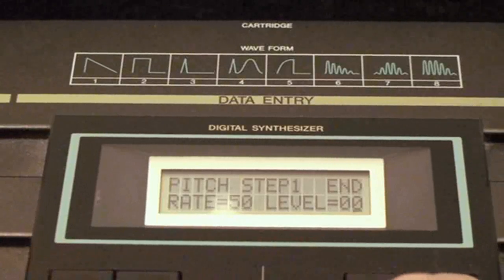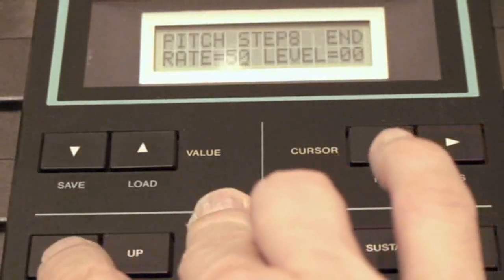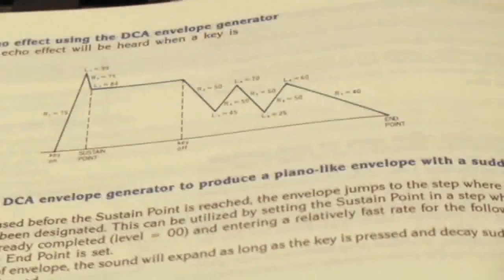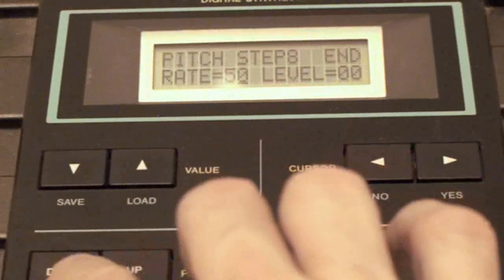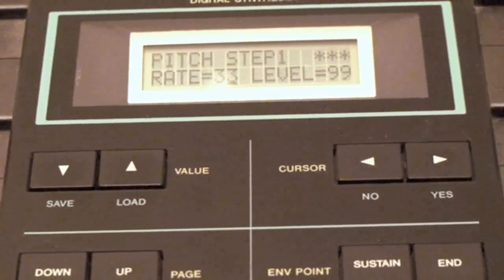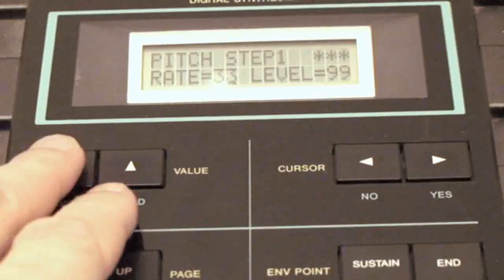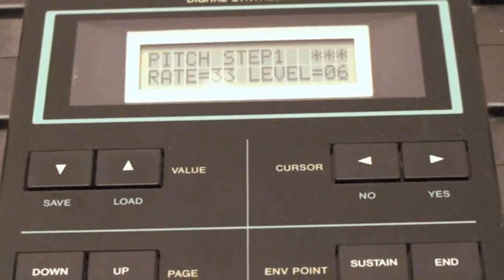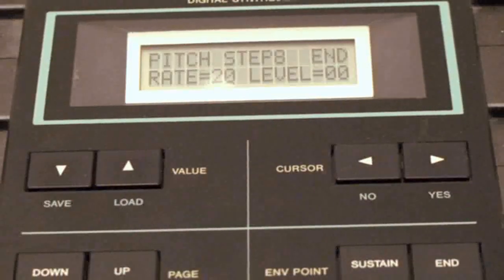Casio CZ Series Programming (CZ-101, CZ-1, CZ-1000, CZ-3000, CZ-5000) Part 3 of 4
How to program the Casio CZ Series from the CZ-101 to the CZ-1

A Step-by-step tutorial for programming the Casio CZ Series of Vintage Synthesizers. I explain what each Pot and Slider does on the synthesizer and how they interact to create sound.

PLEASE NOTE - Subsequent Casio Progamming Tutorials will use Plug-in Boutiques Virtual Casio CZ VST plugin, as it#s so much quicker to program this way.

This series demonstrates how the synth works at a high level, enough to get you making sounds. For an in-depth look at programming the Synth as a whole. Please refer to my advanced programming series.

00:00 Example CASIO CZ programming session. Waveform sounds.
01:58 The 8 stage envelope.
03:08 Envelope visual examples.
Please watch the whole video to make sense of the chapters.

The Casio CZ-101 was my very first poly synth bought way back in 1985.

Please see my other tutorials where I explain similar principles on other Vintage synths like-
ROLAND SH-101
CASIO CZ-101/1000/3000/5000/1
PROTEUS 2000
ROLAND SVC-350 Vocoder

Also, drum machines like
EMU SP-12
ROLAND TR-808

Where I can't get access to the kit be sure I have it in Virtual format, and I'll explain all there. Synths that are just too expensive can be covered there like
ELKA SYNTHEX
SEQUENTIAL CIRCUITS PROPHET 5
OBERHIEM MATRIX 12
EMU EMULATOR 2
PPG WAVE
OSCAR
I've programmed them all.